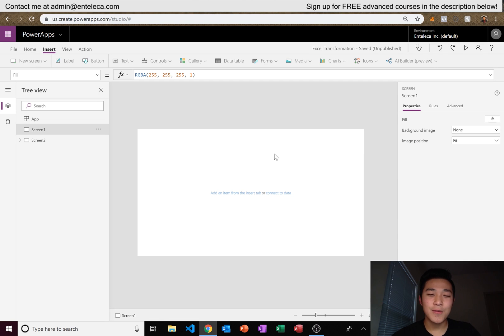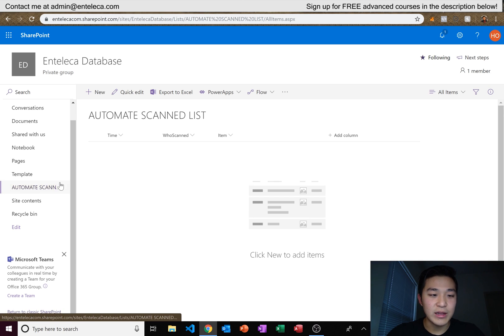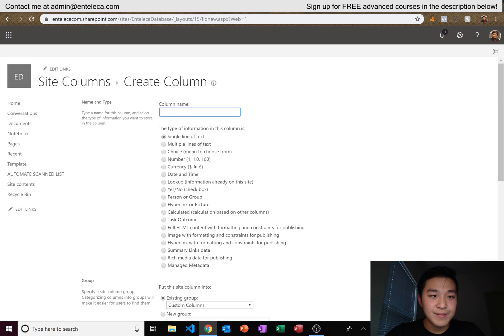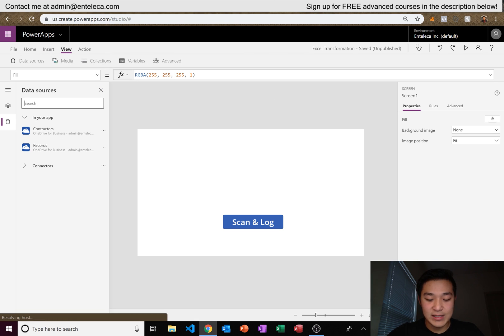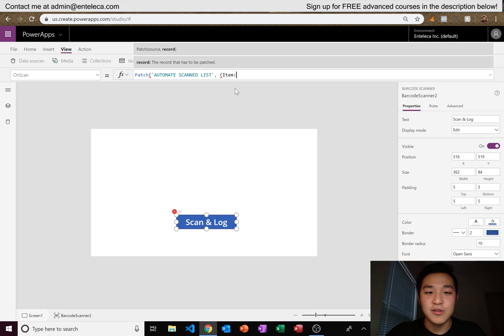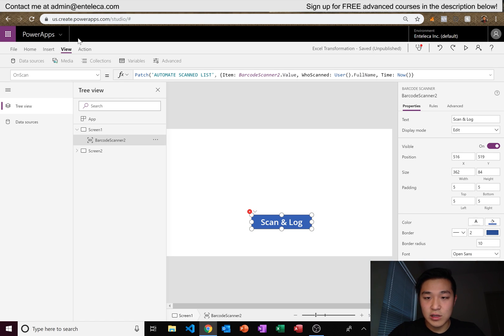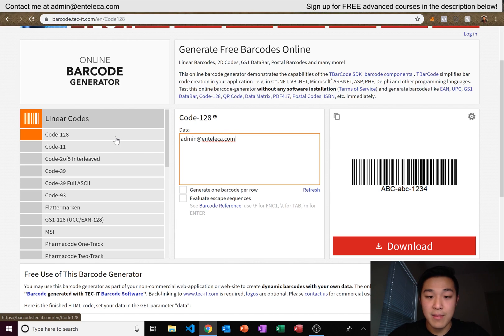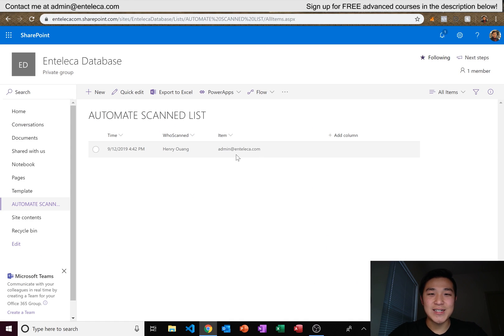Scan and Store Barcodes in Sharepoint using PowerApps!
Thank you so much for the support. I love hearing from you guys and will do my best to get back!

In this video, I demonstrate how to create a barcode scanner in PowerApps that automatically stores scanned items within sharepoint lists. This can be particularly useful in companies that use barcodes, such as warehouses or logistics centers.